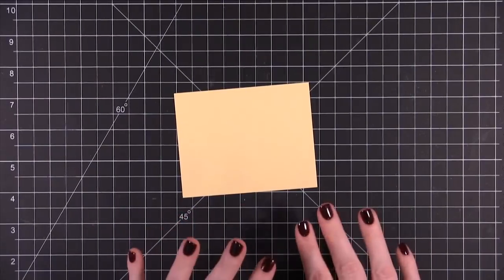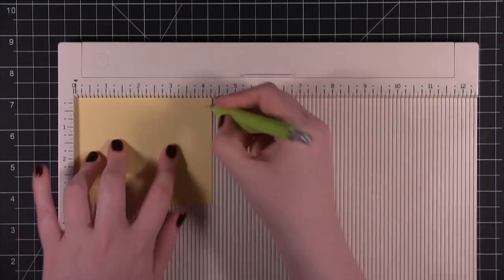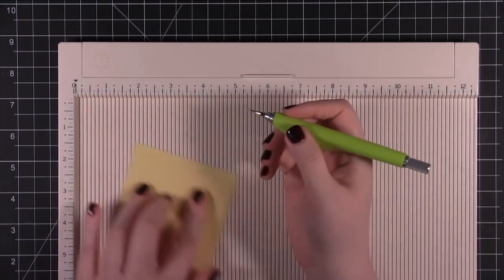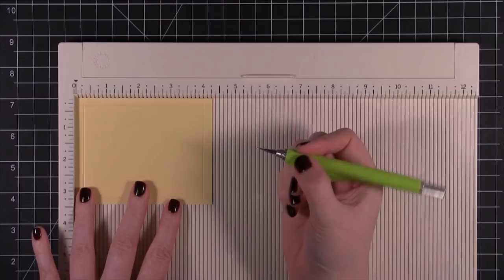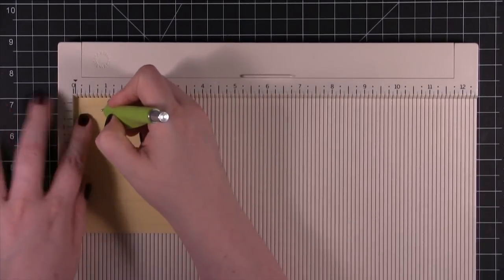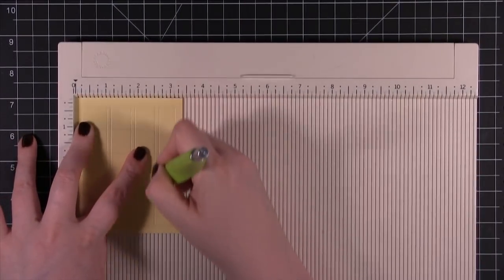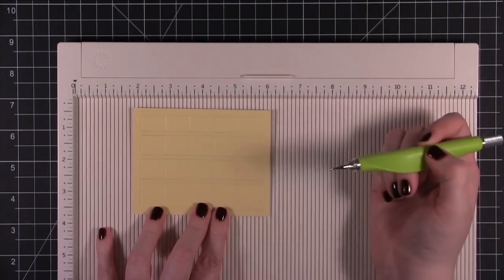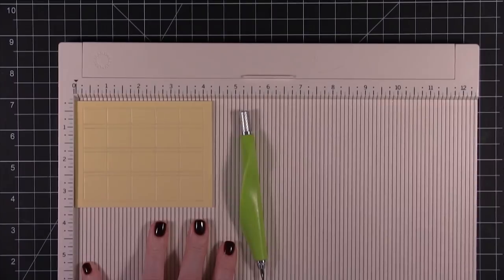Quick Tip - Use a scoring board for decoration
Kristina Werner shows how to use scoring lines to create a pattern or decoration on cardstock.

VINTAGE SIMON SAYS STAMP & SHOW CHALLENGE BLOG

SIMON SAYS STAMP CHALLENGE BLOG